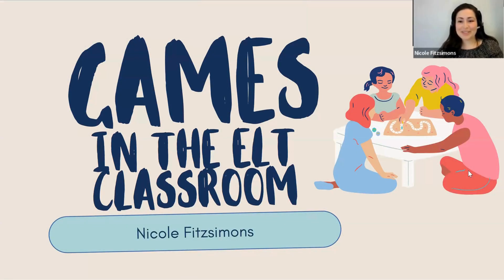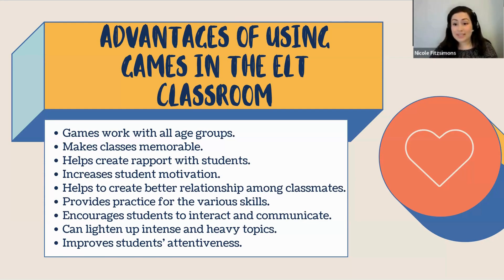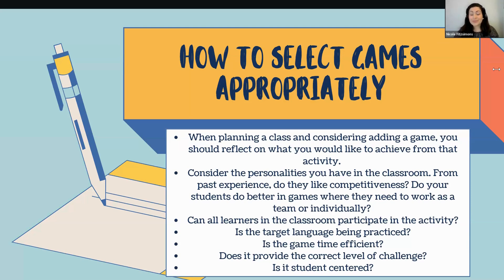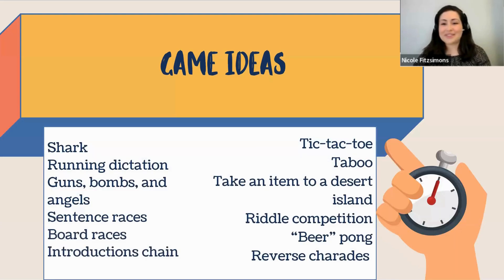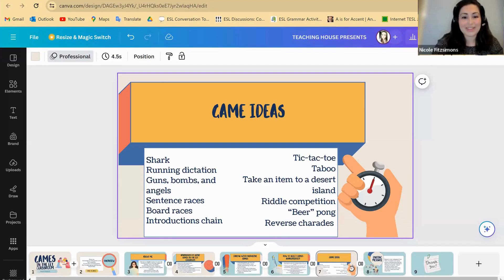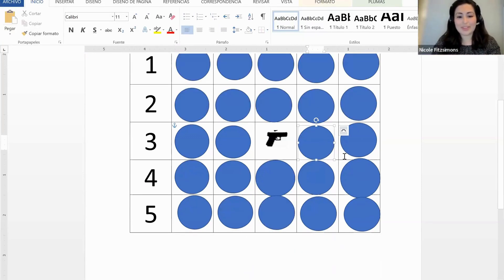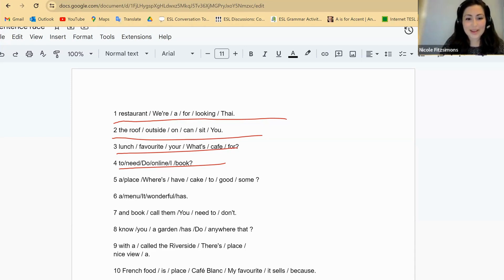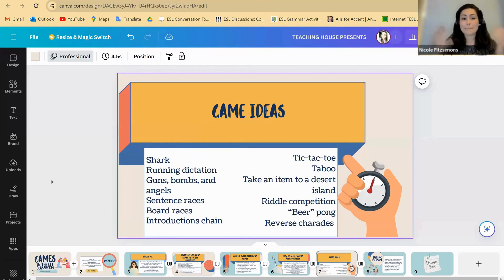Teaching House Presents Nicole Fitzsimons (Games in the ELT classroom)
Reviewing topics such as grammar doesn’t have to be serious and dull! In this talk, learn how to incorporate games into your classes to help motivate students and create memorable lessons. Nicole reviews the benefits of using games in the classroom, how to avoid overusing them, and how to select games appropriately depending on your students.